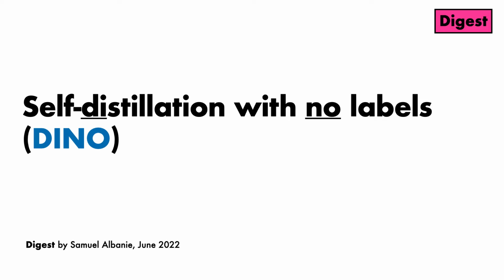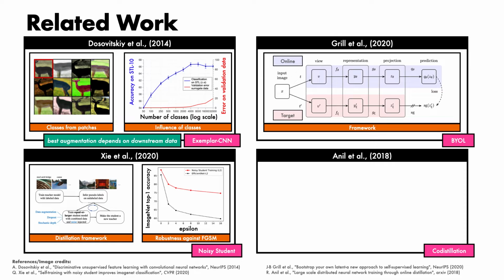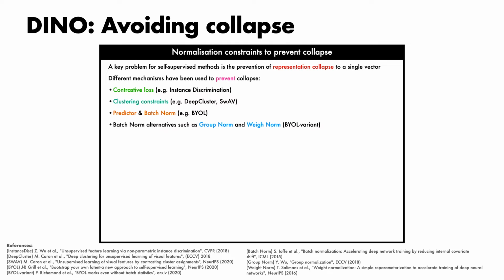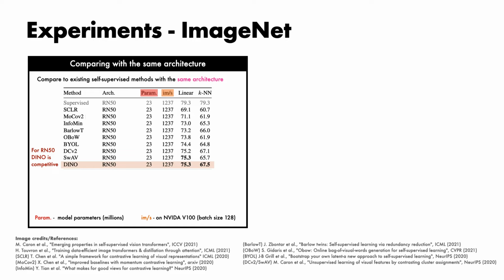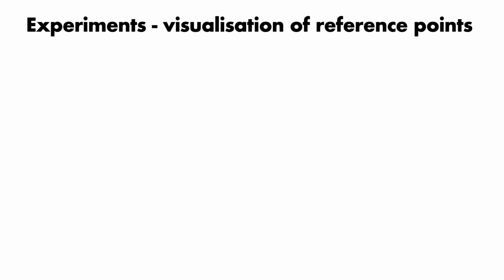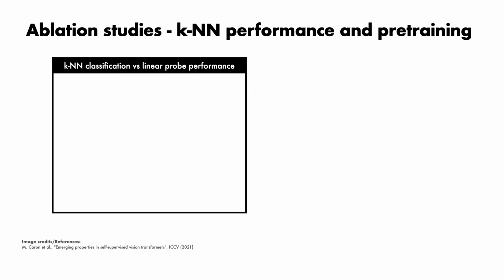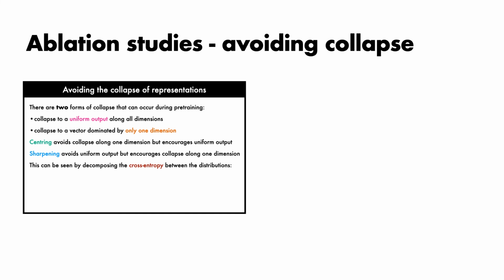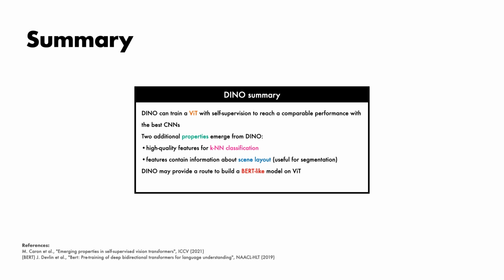DINO: Self-distillation with no labels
This video provides a digest of the Dino framework, introduced in the work "Emerging properties in self-supervised vision transformers" by M. Caron, H. Touvron, I. Misra, H. Jégou, J. Mairal, P. Bojanowski and A. Joulin, published at ICCV in 2021.

Timestamps:
00:00 - DINO: Self-distillation with no labels
00:57 - Motivation
03:35 - Related work
11:27 - DINO framework
24:32 - Evaluation protocols
29:37 - Experiments
46:01 - Ablations
01:11:55 Summary

Papers mentioned in the video that also fit within the YouTube character limit (a complete list can be found
D. Ruppert, "Efficient estimations from a slowly convergent Robbins-Monro process" (1988)
B. T. Polyak et al., "Acceleration of stochastic approximation by averaging." SICON (1992)
J. Philbin et al., "Lost in quantization: Improving particular object retrieval in large scale image databases", CVPR (2008)
L. Van der Maaten et al., "Visualizing data using t-SNE", JMLR (2008)
M-E. Nilsback et al., "Automated flower classification over a large number of classes" ICVGIP (2008)
A. Krizhevsky, "Learning multiple layers of features from tiny images", (2009)
M. Douze et al., "Evaluation of gist descriptors for web-scale image search", CIVR (2009)
M. Everingham et al., "The pascal visual object classes (voc) challenge", IJCV (2010)
J. Krause et al., "3d object representations for fine-grained categorization", ICCVW (2013)
M. Cuturi, "Sinkhorn distances: Lightspeed computation of optimal transport", NeurIPS (2013)
A. Dosovitskiy et al., "Discriminative unsupervised feature learning with convolutional neural networks", NeurIPS (2014)
B. Zhou et al., "Learning deep features for scene recognition using places database", NeurIPS (2014)
S. Ioffe et al., "Batch normalization: Accelerating deep network training by reducing internal covariate shift", ICML (2015)
O. Russakovsky et al., "Imagenet large scale visual recognition challenge", IJCV (2015)
K. He et al., "Deep residual learning for image recognition", CVPR (2016)
T. Salimans et al., "Weight normalization: A simple reparameterization to accelerate training of deep neural networks", NeurIPS (2016)
I. Loshchilov et al., "Sgdr: Stochastic gradient descent with warm restarts", arxiv (2016)
A. Tarvainen et al., "Mean teachers are better role models: Weight-averaged consistency targets improve semi-supervised deep learning results", NeurIPS (2017)
A. Vaswani et al., "Attention is all you need", NeurIPS (2017)
I. Loshchilov et al., "Decoupled weight decay regularization", arxiv (2017)
P. Goyal et al., "Accurate, large minibatch sgd: Training imagenet in 1 hour", arxiv (2017)
J. Pont-Tuset et al., "The 2017 DAVIS challenge on video object segmentation", arxiv (2017)
R. Anil et al., "Large scale distributed neural network training through online distillation", arxiv (2018)
M. Caron et al., "Deep clustering for unsupervised learning of visual features", (ECCV) 2018
Z. Wu et al., "Unsupervised feature learning via non-parametric instance discrimination", CVPR (2018)
Y. Wu et al., "Group normalization", ECCV (2018)
F. Radenović et al., "Revisiting oxford and paris: Large-scale image retrieval benchmarking", CVPR (2018)
G. Horn et al., "The inaturalist challenge 2018 dataset". arxiv (2018)
F. Radenović, et al. "Fine-tuning CNN image retrieval with no human annotation", TPAMI (2018)
J. Devlin et al., "Bert: Pre-training of deep bidirectional transformers for language understanding", NAACL-HLT (2019)
A. Radford et al., "Language models are unsupervised multitask learners" (2019)
J. Revaud et al., "Learning with average precision: Training image retrieval with a listwise loss", ICCV (2019)
M. Berman et al., "Multigrain: a unified image embedding for classes and instances", arxiv (2019)
S. W. Oh et al., "Video object segmentation using space-time memory networks", ICCV (2019)
X. Wang et al., "Learning correspondence from the cycle-consistency of time," CVPR (2019)